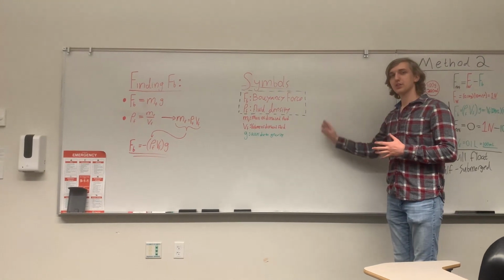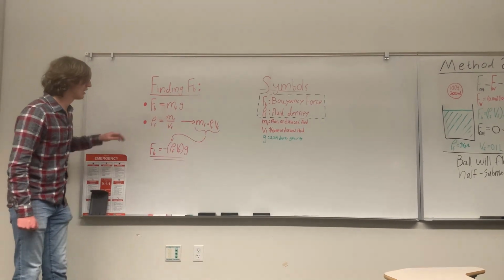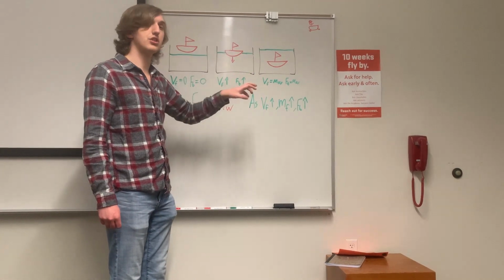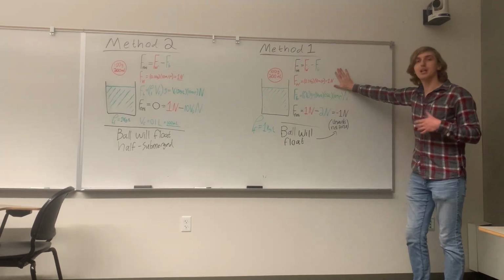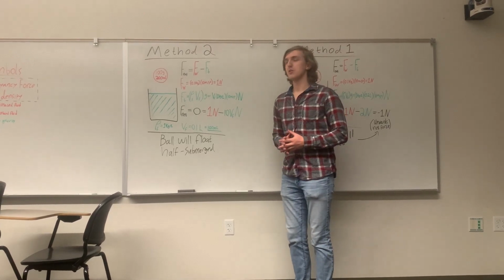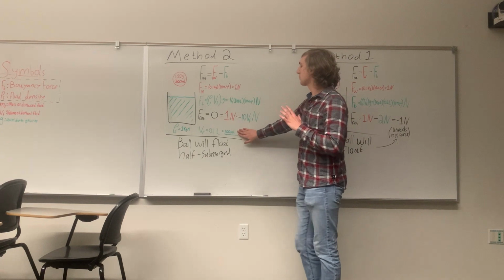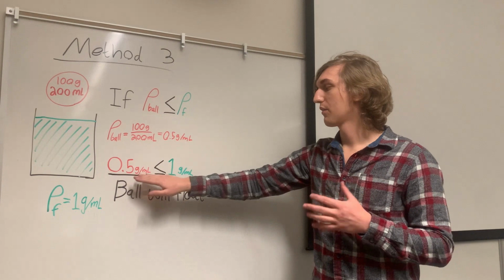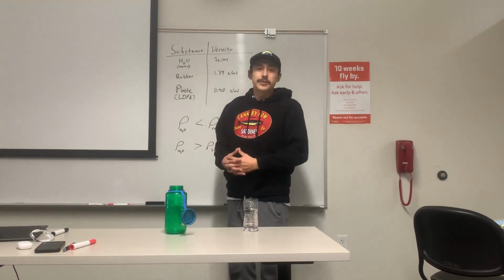buoyancy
video explaining buoyancy